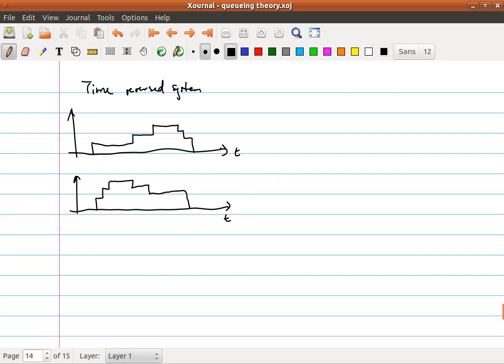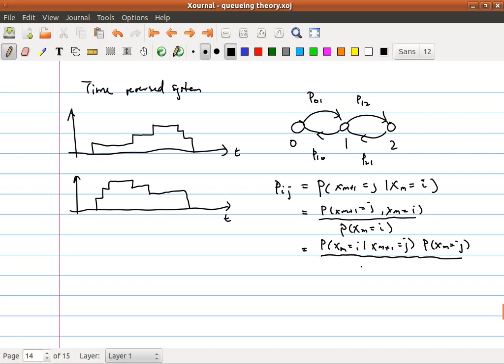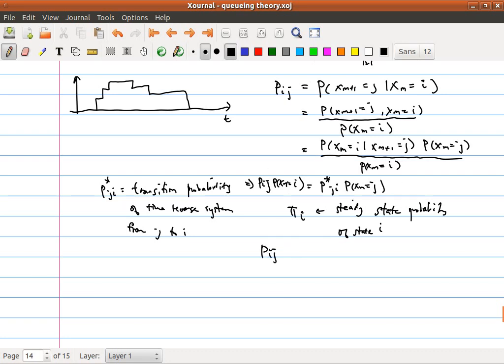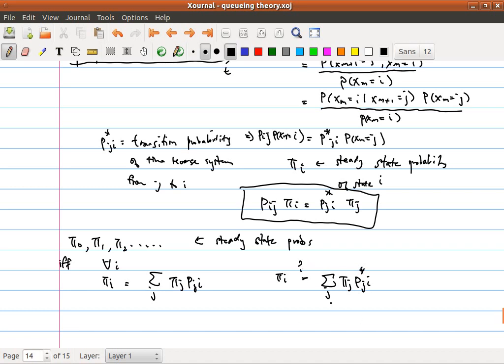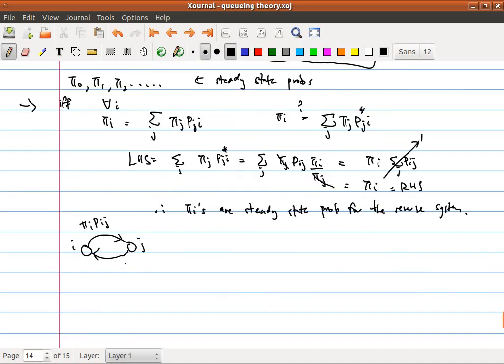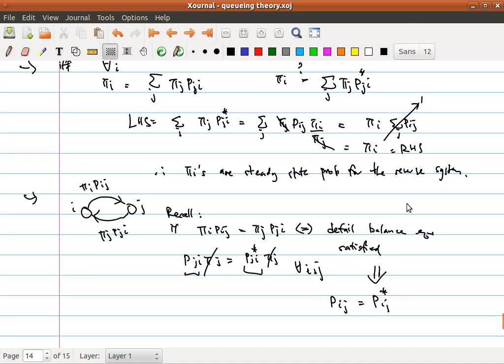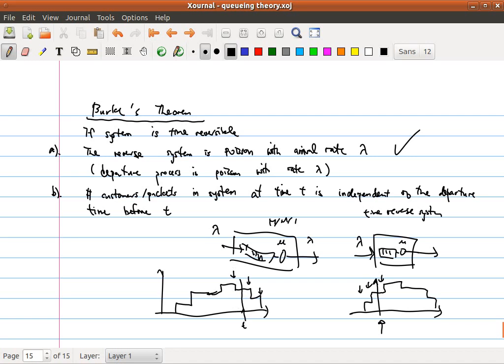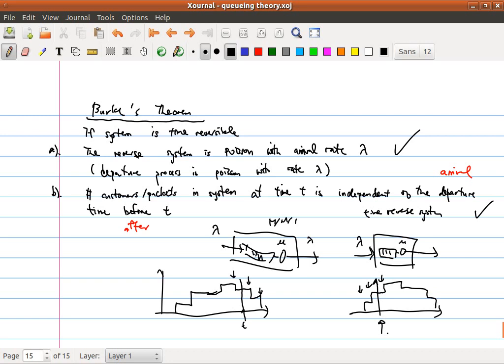Introduction to Queueing Theory-12. Time Reversed Systems and Burke's Theorem